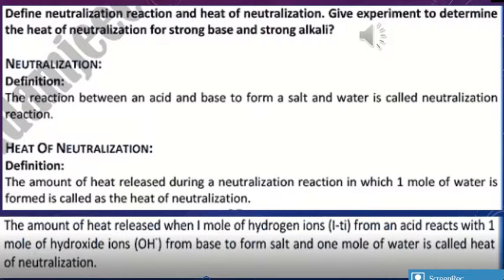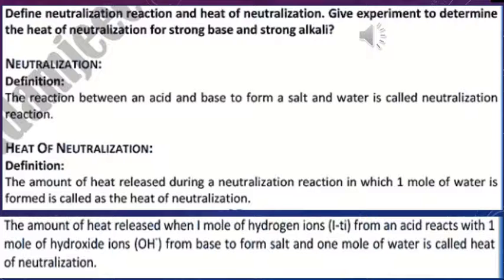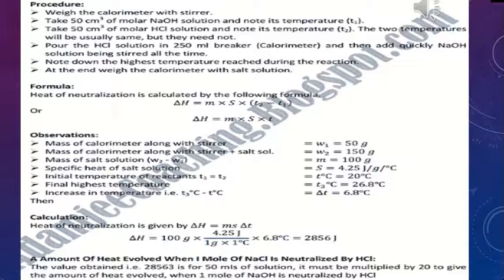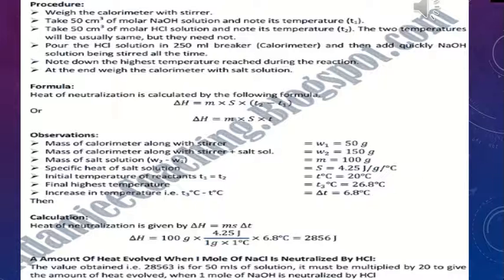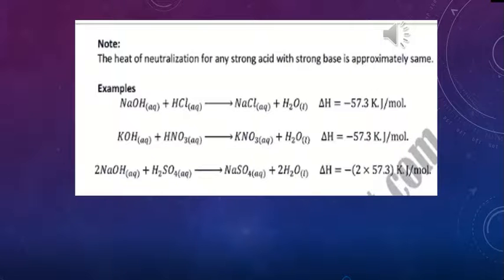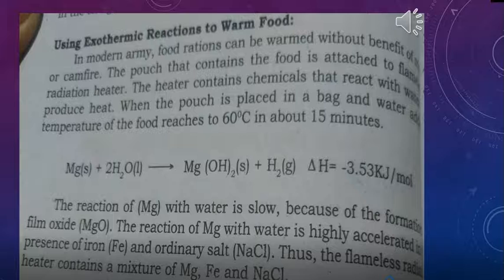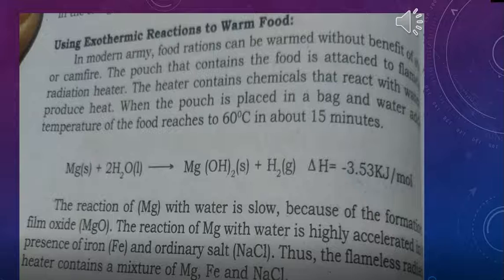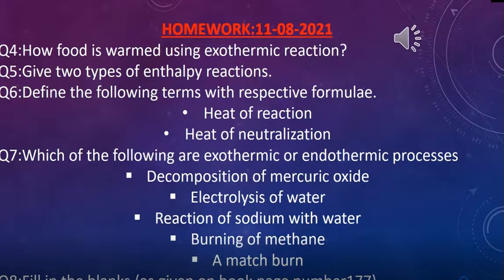chemistry: Chapter 10 b